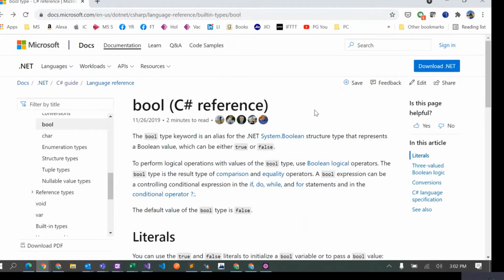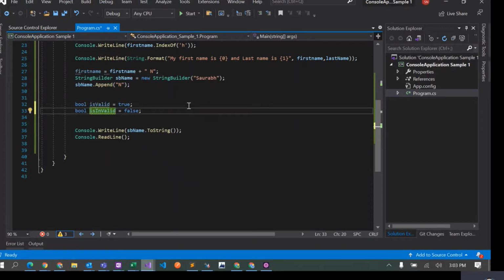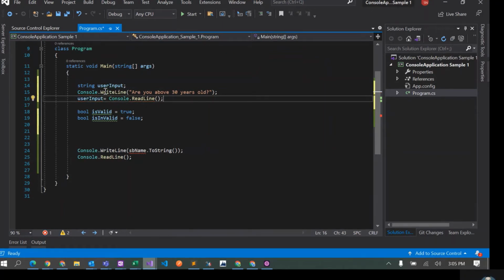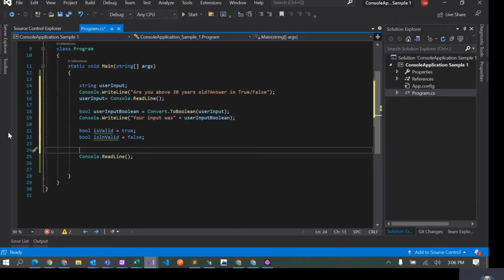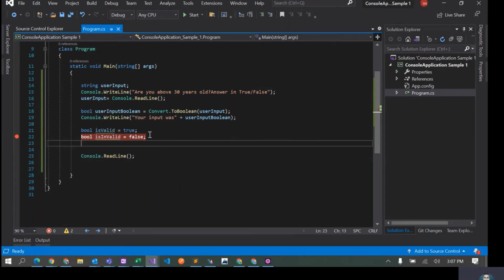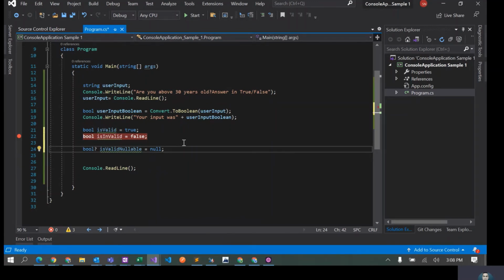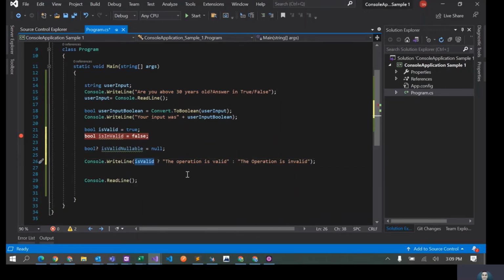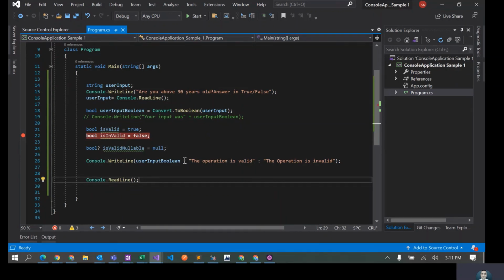C# Hands On - Bool Data Type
C# Hands On Series - Bool
Bool Initialization
Convert.ToBoolean()
Conditional Operator ?:
Nullable Bool type - bool?